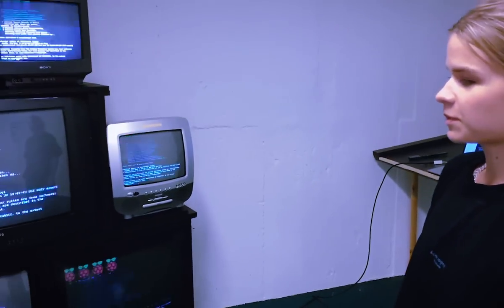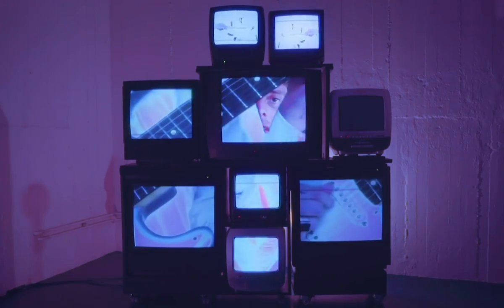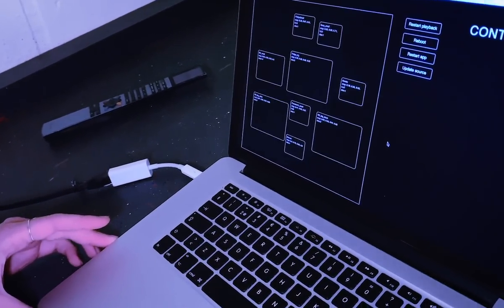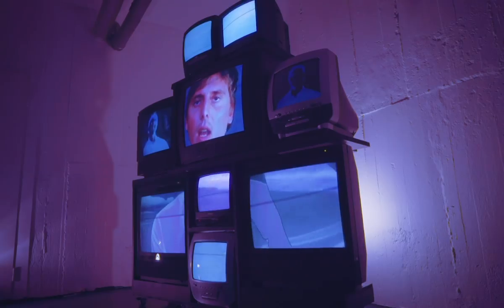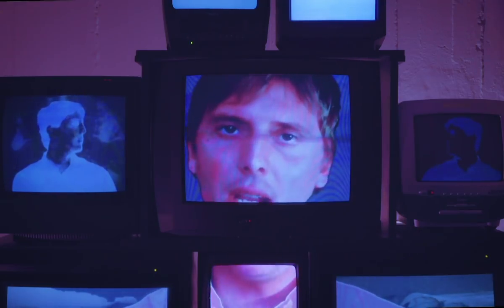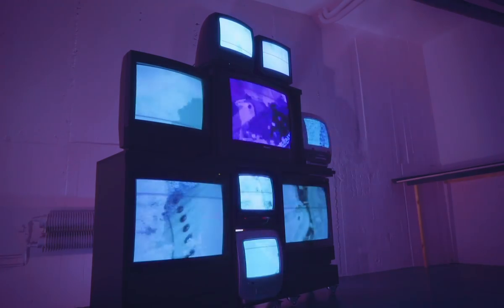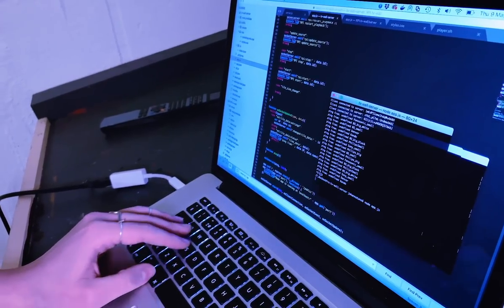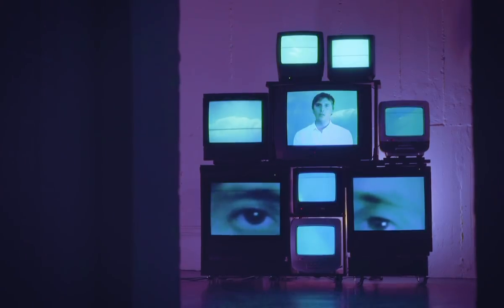Demo of Raspberry Pi Video Wall with 9 Analogue TVs used in Vacation Forever's "Shadow" Music Video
This is the first video in the behind-the-scenes series for the making of Vacation Forever's music video "Shadow." In this episode, the Creative Coder and New Media Artist Johanna Tano demonstrate her amazing art installation Analogue TV Wall.

In the next episode, the video director Albin Eidhagen shows us how he created the visuals, and how he managed to live mix the videos on the different TV screens while filming it.

» Johanna Tano explaining how the TV wall works:

"This digital driven analogue TV wall is connected in real time to a network streamed video. This is done by using one Raspberry Pi for each TV, telling the RPi to send composite video signal through its headphone jack, instead of the standard HDMI port. That means you can plug an A/V cable straight from the RPi into the TVs analog video input (or via a SCART adapter).

To achieve the effect of the video stream being perfectly spread across the individual TV screens, there's a quite complex mapping system going on from a server. The system makes each RPi only send a specific area from the shared video (based on the position and relative size of each TV screen). Luckily this only needs to be done once, and I built a web interface to simplify and manage this video mapping process.

The idea when making the installation was to have the TV wall function almost like any external screen. Meaning it should be ready to receive video from a VJ Software, camera stream, or interactive experiments. The only requirement is to use software with Syphon video output support."

/Johanna Tano

Zacharias Zachrisson about the idea of the music video:

"The idea of this video started with an Instagram post in my feed by my friend Johanna Tano. She was working on an amazing visual art project with a bunch of old analog TVs. So I sent her a DM: “Can I borrow your TVs for my new music video?”. And she said YES!

How it works? I have no idea! Johanna is a genius. There’s a lot of matrix code, computers, cables and a black painted stand for the TVs. Together with the video director Albin we created custom made videos and animations for the TV screens which was live mixed when we filmed it.

If you look closely, you can see me skate on one of the screens. We filmed me skating around in a red spandex bodysuit. That was kind of strange.

I hope you like the video as much as I do."

Video by Vast & Awesome and Albin Eidhagen.

Have fun with my GIFs at my official Giphy Channel or search "@vacationforever" in the GIF button on Instagram Stories.